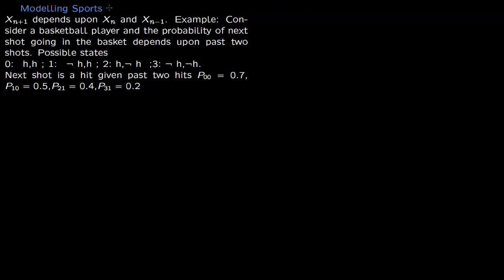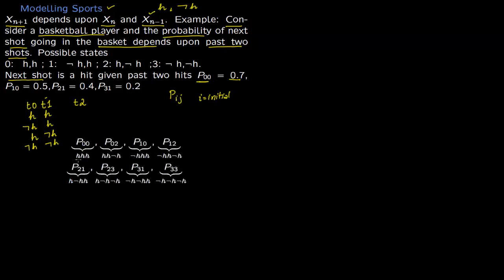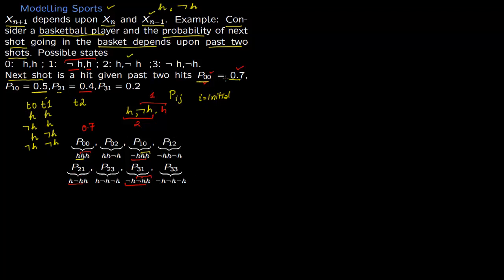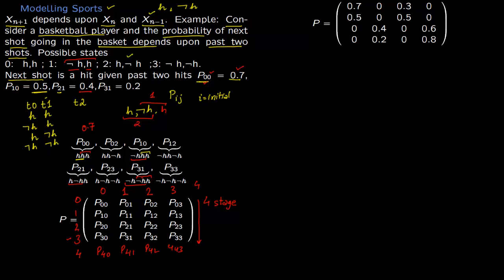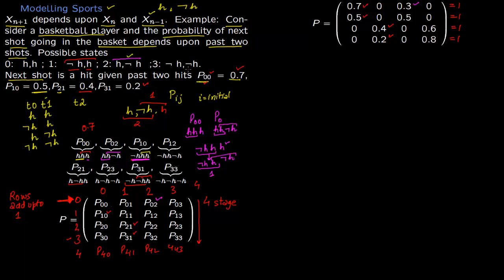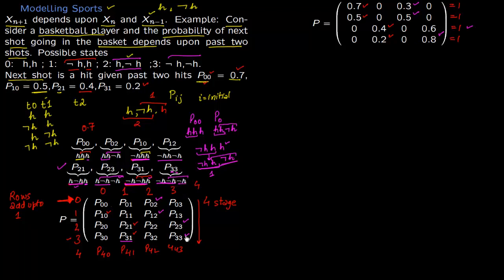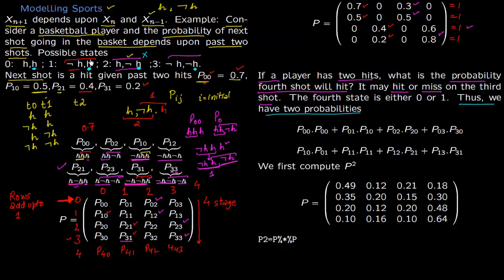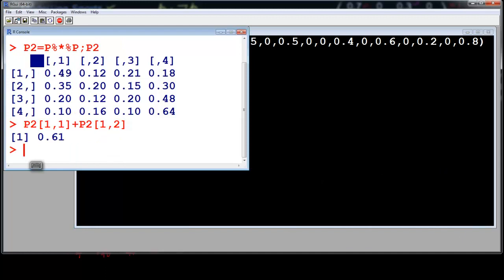Sports Betting with Markov Chain